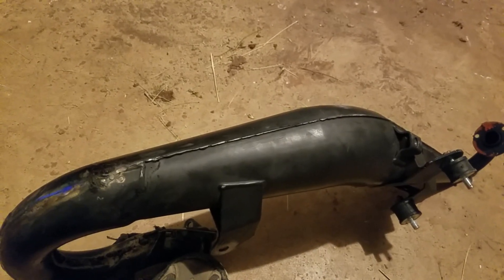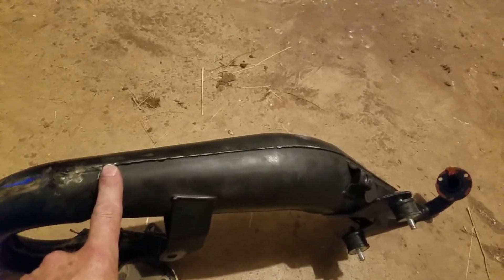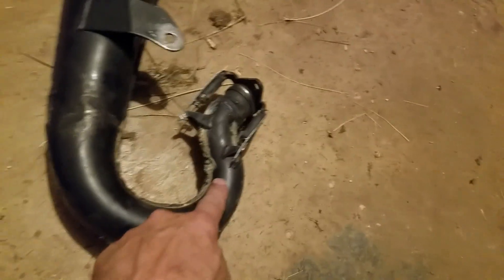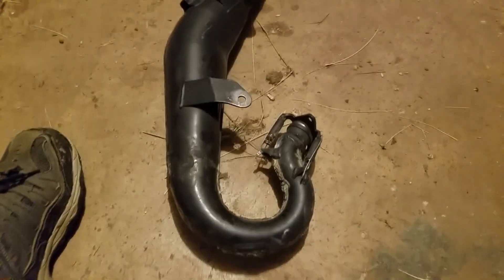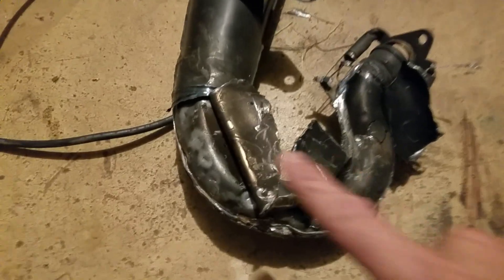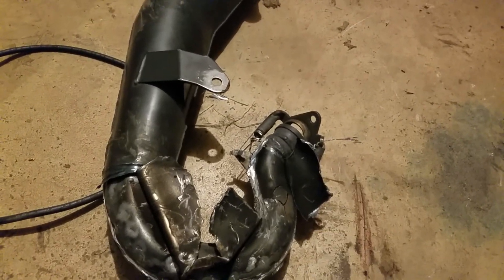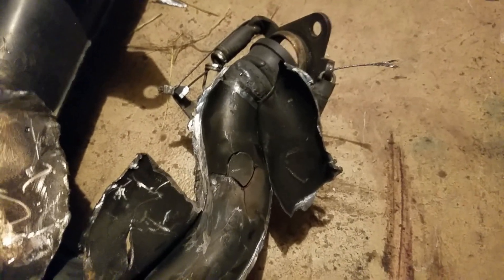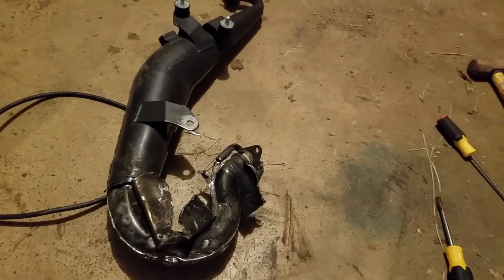Vittorazi Moster 185 exhaust hidden crack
Forgive the video quality, this is important information to know if you have the Vittorazi Moster 185 plus or similar.  I had a crack in the neck of the pipe and I never even knew it. There is a reinforcement plate welded on to the back side of the neck of the exhaust. Your pipe can crack underneath that, and it's really not that loud but boy is it hard to diagnose unless you know it's there.